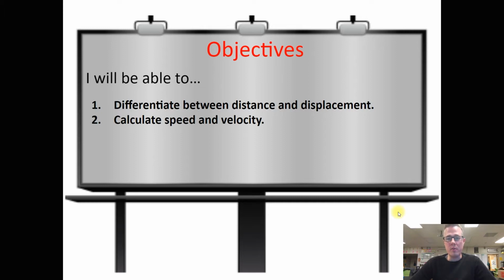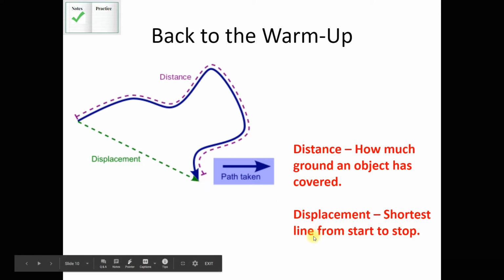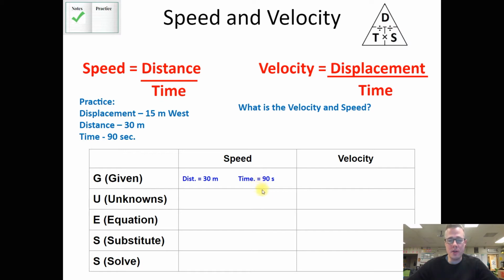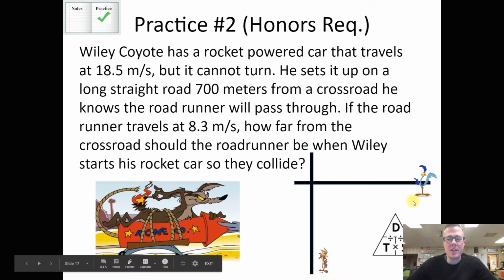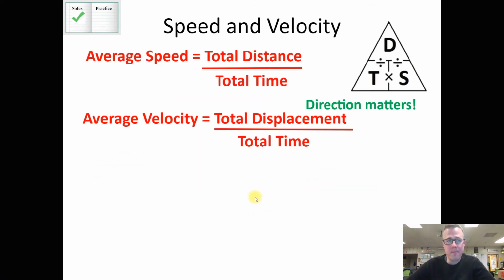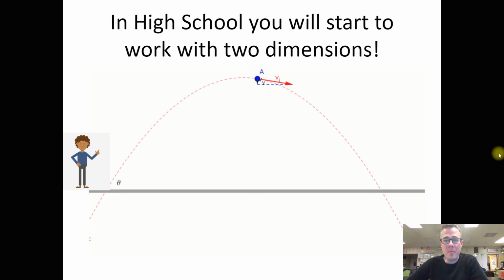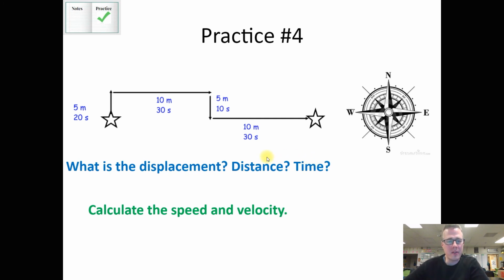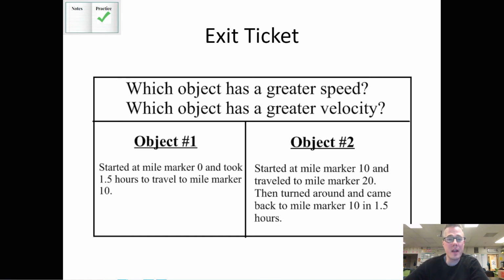Physics Unit 1 Part 2 Speed and Velocity